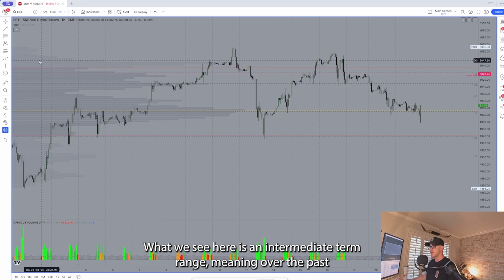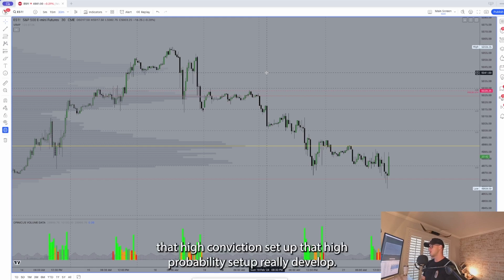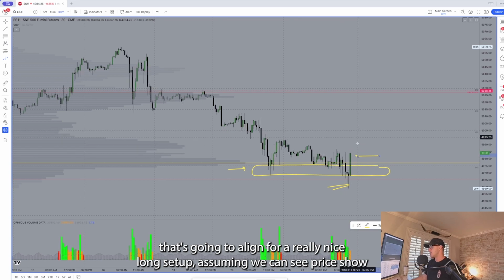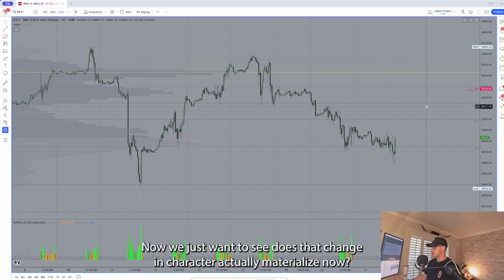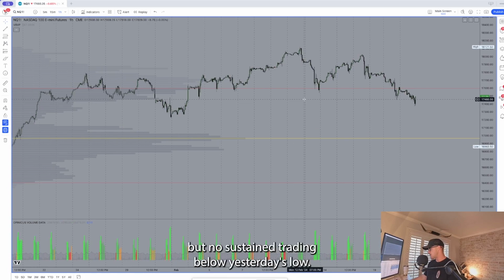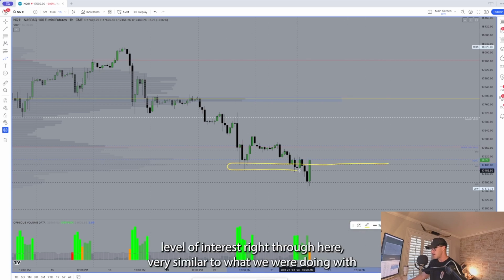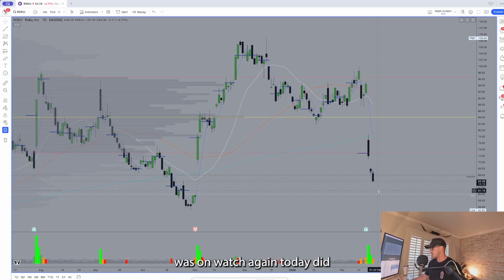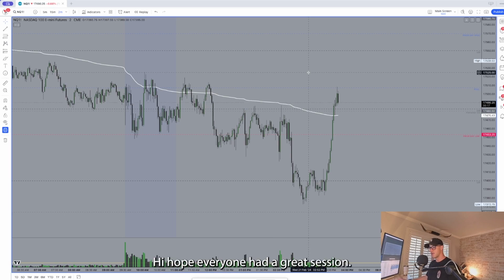BOUNCE TIME? | Market Review & Commentary | ES/SPY Analysis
Context breakdown of the current setup in the market, plus commentary and analysis for 2/21/24

- Session review of today's two-way action and how we traded it
- The current structure in $ES_F & $NQ_F and what we're watching for tomorrow
- $NVDA $PANW $ROKU $ZS as individual names on watch